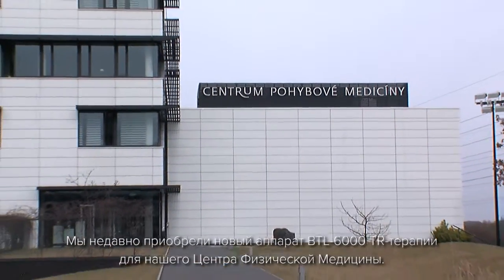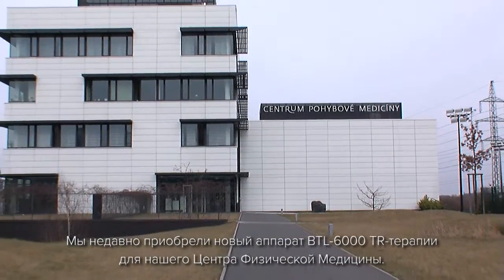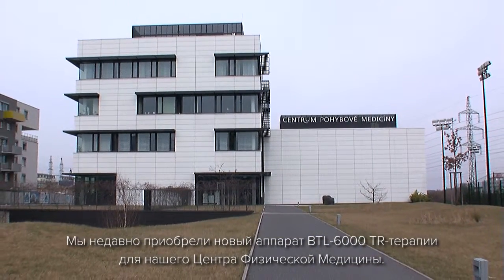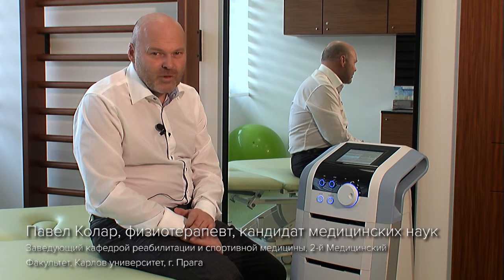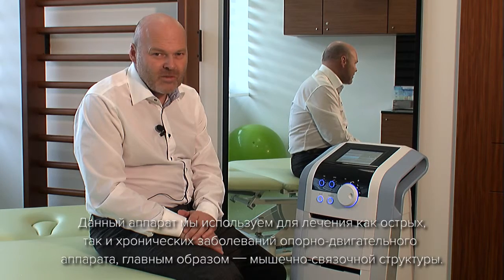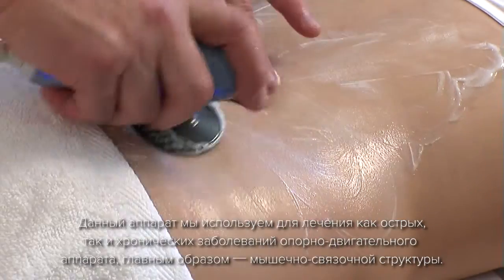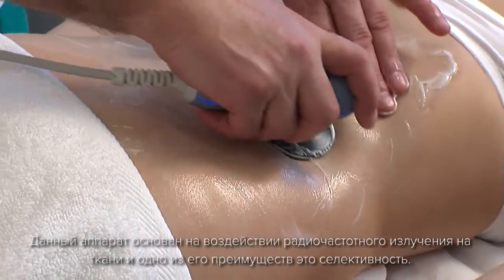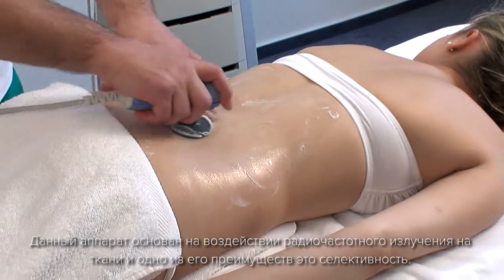Видео отзыв. Направленная Контактная Диатермия BTL-6000 TR-Therapy: Павел Колар, Чешская Республика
Профессор Павел Колар (Pavel Kolář), PhD, доктор педагогических наук, с 1999 года заведующий кафедрой реабилитации и спортивной медицины, 2-го медицинского факультета Карлова Университета. С 2008 заместитель декана. Создатель Динамической нейромышечной стабилизации. Опубликовал более 140 научных статей в чешских и зарубежных журналах. Член медицинской команды Чешской Национальнй Сборной: хоккей, футбол, легкая атлетика, теннисСреди его пациентов многие мировые звезды спорта: Новак Джокович, Яромир Ягр, Томаш Бердых, Петр Чех, Томаш Росицки, Барбора Шпотакова и многие другие.
- Мы недавно приобрели новый аппарат BTL-6000 TR-терапии для нашего Центра Физической Медицины. Данный аппарат мы используем для лечения как острых, так и хронических заболеваний опорно-двигательного аппарата, главным образом ─ мышечно-связочной структуры. Данный аппарат основан на воздействии радиочастотного излучения на ткани и одно из его преимуществ это селективность. В соответствии с импедансом, он воздействует выборочно на разные ткани.
Как спортсмены, так и пациенты с различными проблемами опорно-двигательного аппарата высоко оценили результаты лечения с помощью этого устройства.